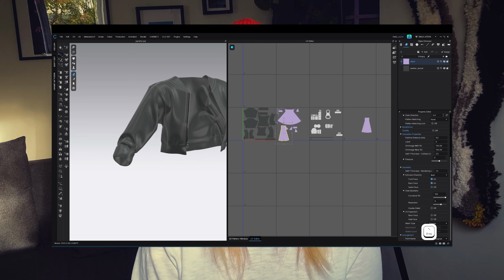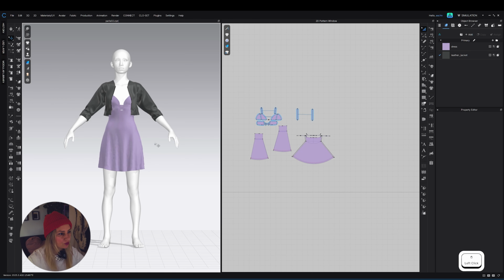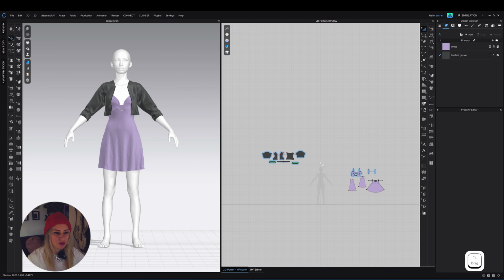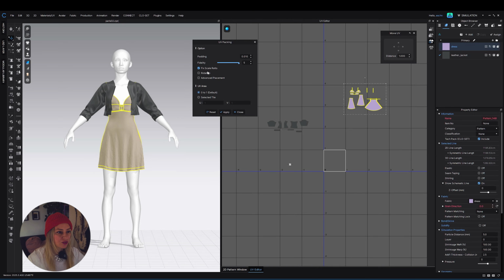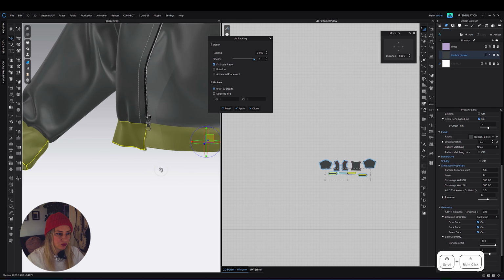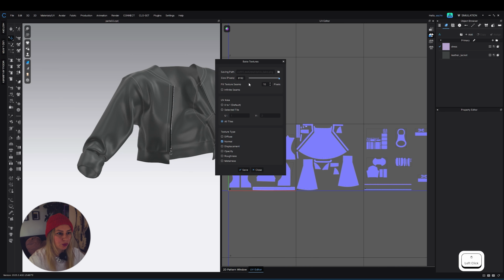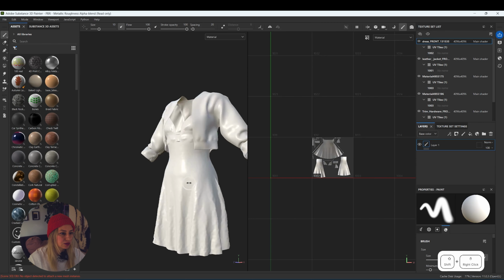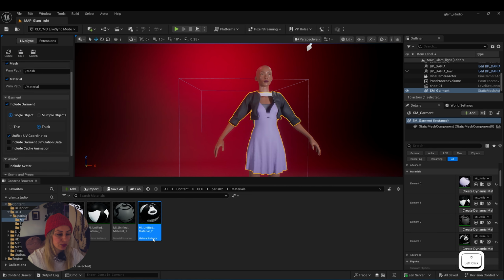Master UV Layouts in CLO3D — Boost Texture Quality for Unreal Engine, Blender & Substance Painter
Struggling with blurry textures or messy UVs when exporting from CLO3D / Marvelous Designer to Unreal Engine 5.6.1, Blender, Substance Painter or any other 3D software.
In this tutorial, I’ll show you how to optimize your UV layout in CLO3D, use Material Slots effectively, and export clean, professional-grade maps ready to export.
Learn how to fix one of the most confusing steps in digital fashion production — and finally get the sharp, high-quality results your garments deserve.

00:00 Intro
01:04 Set up garment in CLO
04:09 UV editor in CLO 3D - my favorite setting explained
09:47 Extend UV´s - no more stretched textures
13:02 Bake textures
15:22 Export settings
17:21 Unreal Engine - Material Slots are based on UV layout!

Never miss a post! Get updates, tips, and tutorials straight to your inbox: